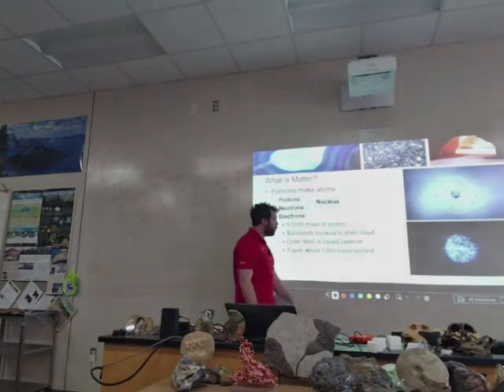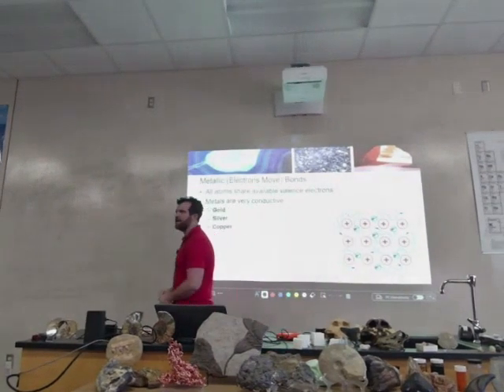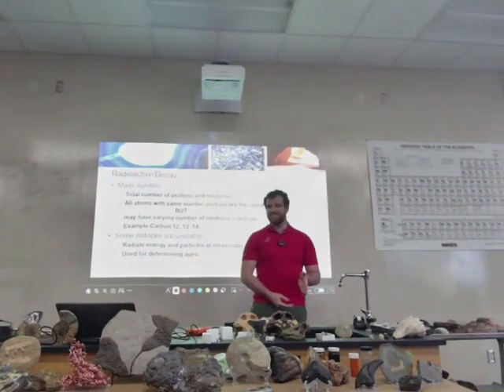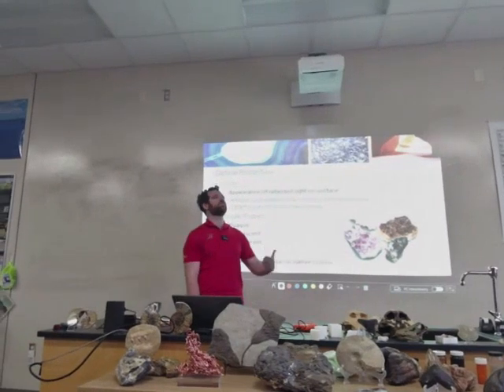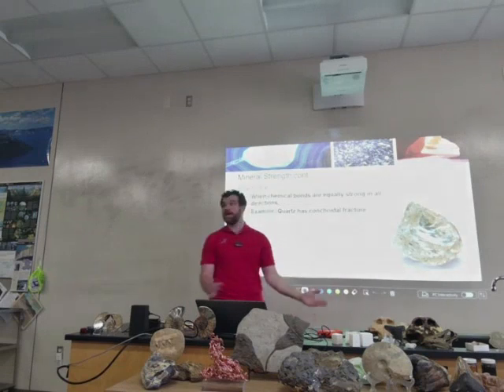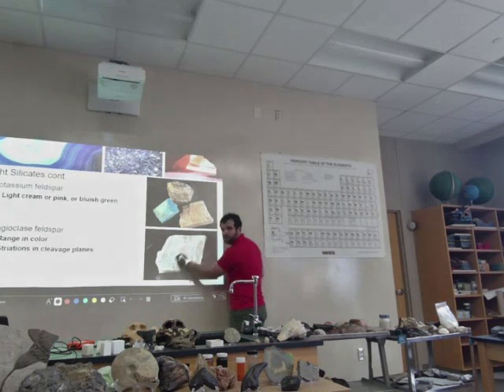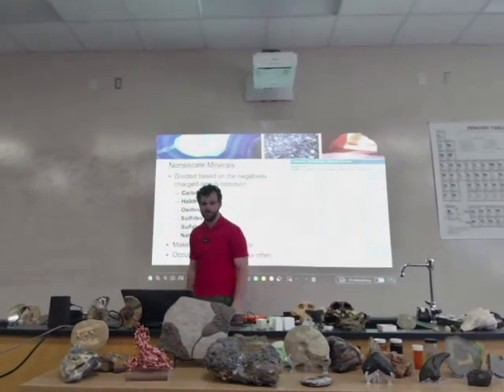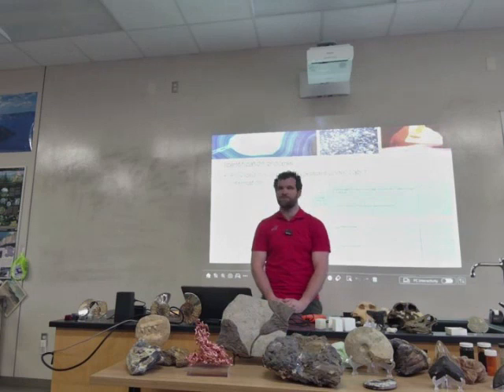1403 Lecture 2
Lecture 2 Spring 2025